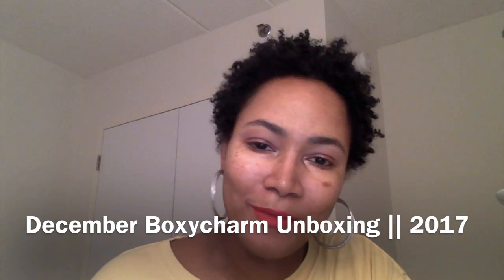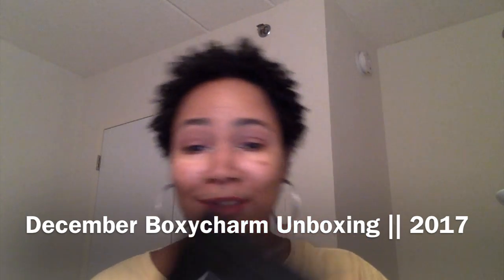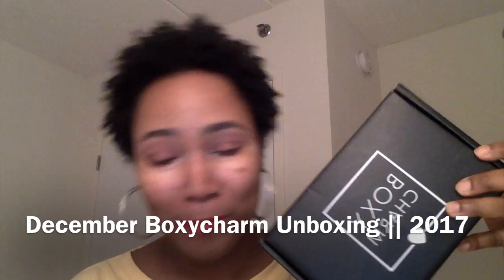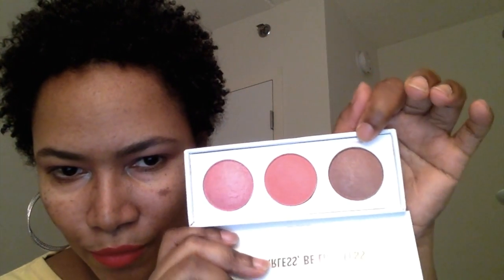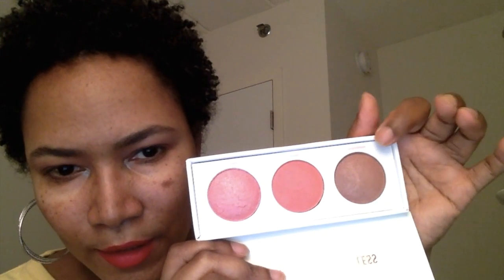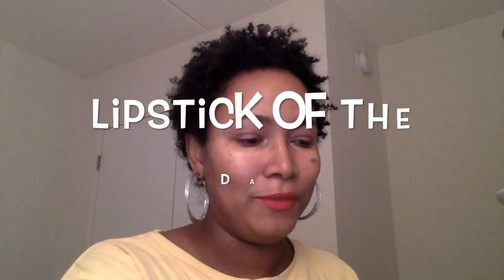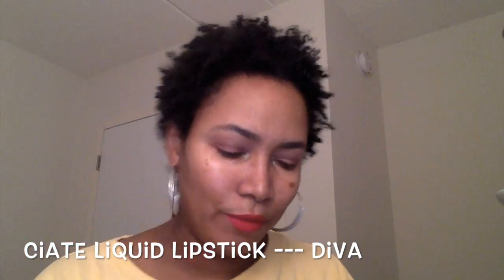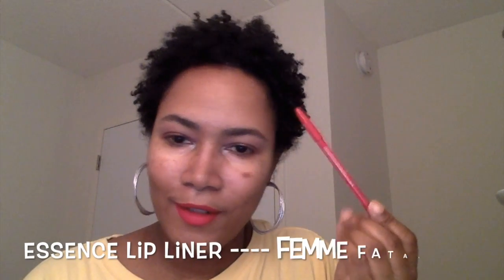December Boxycharm Unboxing || 2017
Hi Guys!!! Here is my December Boxycharm unboxing. Hope you guys enjoy! OPEN ME! CLICK SHOW MORE!

Products Mentioned
1. Real Her Blush Kit
2. Crown Brush Pro Blush Brush
3.Pretty Vulgar Liquid Lipstick ( My Lips are Sealed)
4. Tarte Tarteist Lash Paint mascara
5. Beaute Basics Bronze Essentials